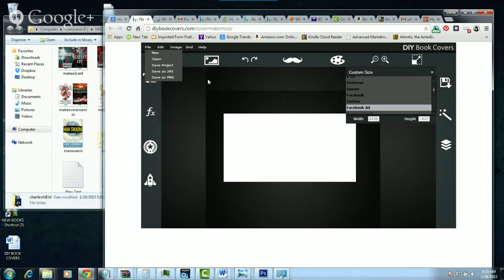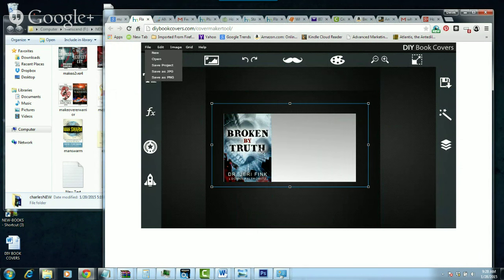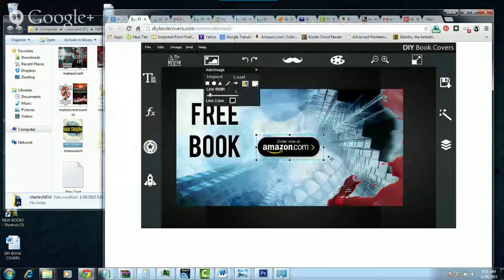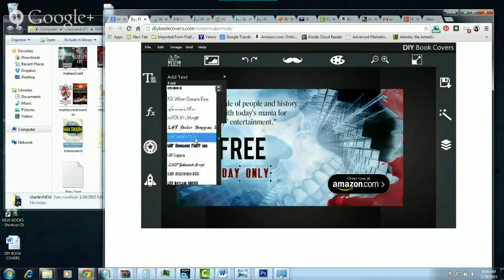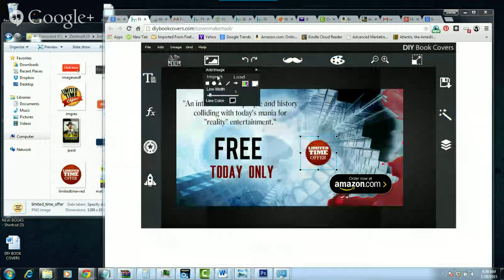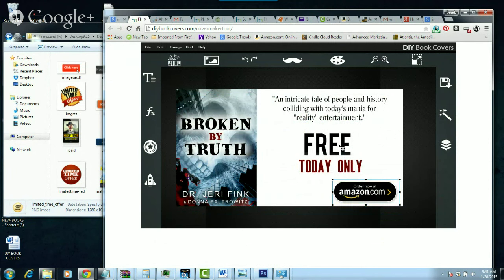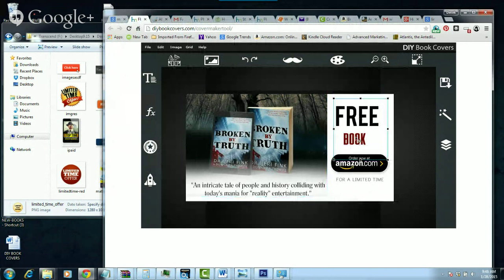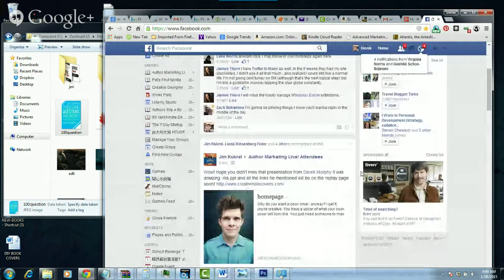How to make Facebook ads for book promotions and marketing (with free templates)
Got a free or 99cent campaign? You need some great graphics to promote it. I made some templates you can use.